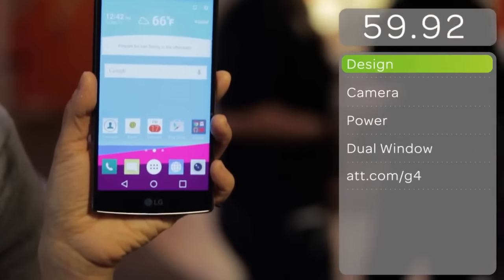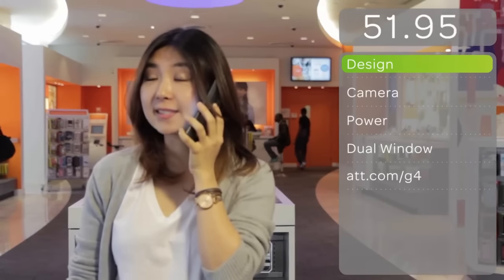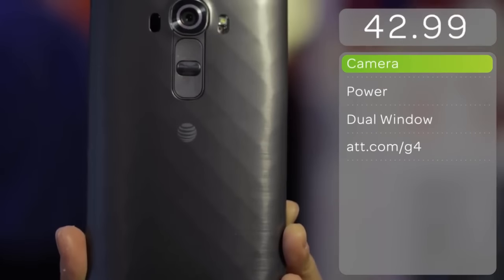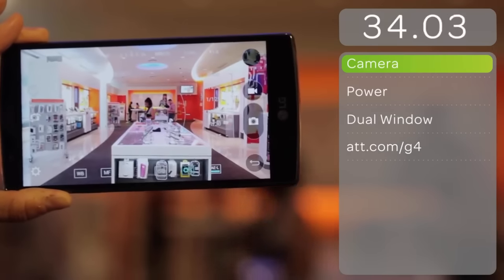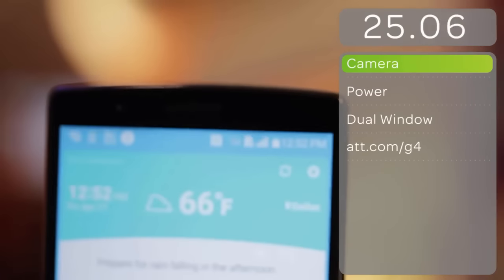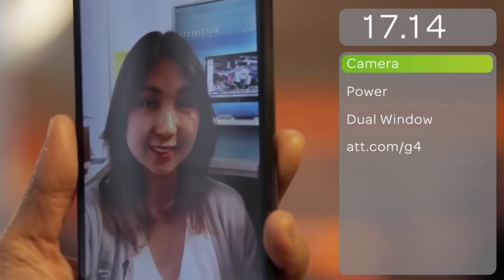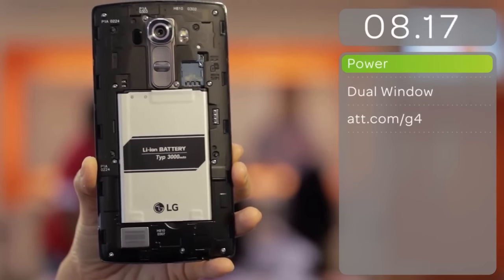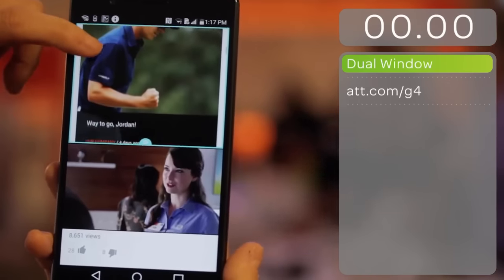LG G4 Official Hands On Review !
But while the overall design of the G4 is very similar to the G3, LG is offering the new phone with leather backs in a handful of colors that bring the all-plastic phone up a few notches in terms of look and feel. The company says it spends an inordinate amount of time (three months) making each leather back, and the materials and processes used to do so are the same as luxury handbags. The leather options are certainly an improvement over the gross, glossy plastic used on other LG phones, but it feels more like the phone is in a leather case than actually being a handcrafted artifact.

THE G4'S NEW SCREEN IS IMPRESSIVE
Though the G4's display has the same size and resolution as last year's phone, LG is touting a number of new technologies that supposedly make it the best display on any smartphone yet. The G4 has what LG is calling a "Quantum IPS" panel with the same color accuracy rating as displays used for color grading movies. It's 25 percent brighter with 50 percent better contrast and 20 percent better color accuracy. LG also says it's 11 percent more power efficient than the G3's screen. In person, it's certainly an impressive display, especially when compared side by side with other smartphones, but it's hard to say how much better it actually is in the real world.

The G4's camera is also upgraded over the G3, with a new 16-megapixel sensor, brighter f/1.8 lens, and improved image stabilization. It has the same laser autofocus system as before, but it also adds a new "color spectrum sensor" that promises more accurate color and white balance in difficult lighting conditions. LG also revamped its camera app for the G4 with extensive manual controls, including shutter speed, white balance, ISO, and RAW image capture.

 LG G4 photos
Other highlight specs include a Qualcomm Snapdragon 808 processor, 3GB of RAM, 32GB of internal storage, a 3,000mAh removable battery (but no Qualcomm QuickCharge support or built-in wireless charging), and a Micro SD card slot. LG also says that the GPS navigation and location services on the G4 are twice as accurate as other phones.

For software, the G4 is running Android 5.1 Lollipop with LG's custom interface. Like Samsung, LG says it has removed a lot of superfluous apps this year, and that most versions of the G4 will only ship with Google Chrome instead of two browsers. (Though the demo devices we saw ahead of today's announcement had both Chrome and LG's browser installed.) The G4 comes with 100GB of free Google Drive storage space for two years, and the native gallery, music, and file explorer apps have Drive integrated into them.

THE G4 IS ENTERING AN INTENSELY COMPETITIVE FIELD
LG says it will be launching the G4 on all of the major carriers in the US around the end of May or early June. The company wouldn't specify pricing (or how much more those fancy leather backs might cost), but it's likely the G4 will cost about the same as the G3.

Samsung's Galaxy S6 threw down the gauntlet earlier this year and staked its claim as the best Android phone ever made. LG is making many of the same claims with the G4, but it remains to be seen whether or not it will be able to compete with the best of the best.